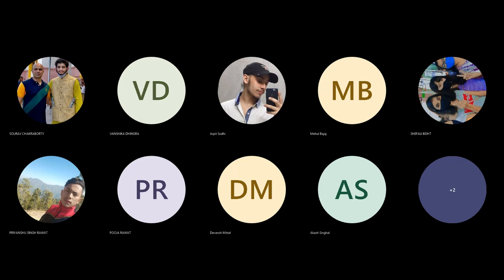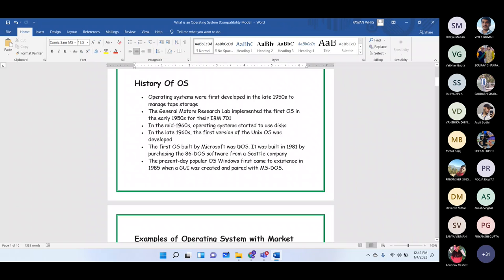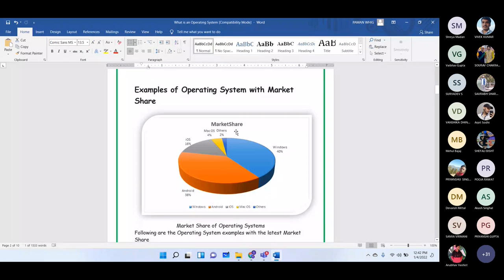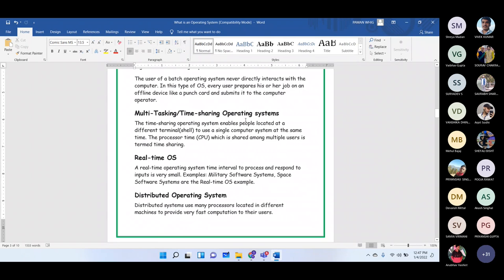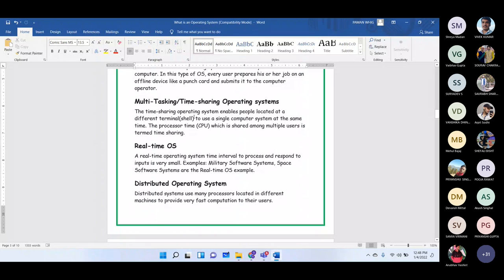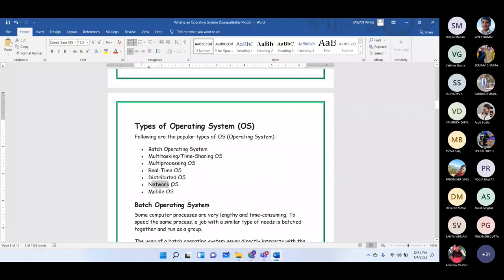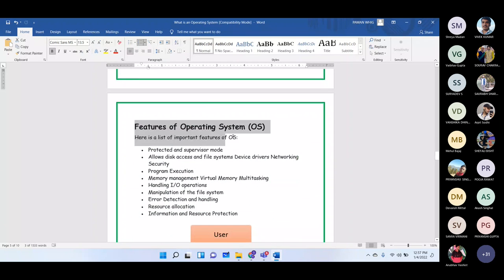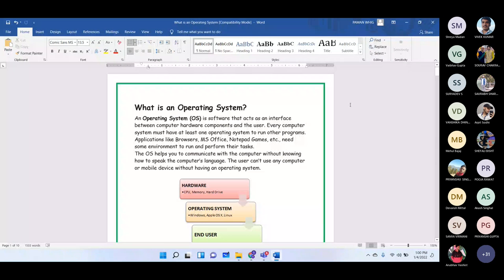What is Operating Systems ? Market Share? Advantages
An Operating System (OS) is a software that acts as an interface between computer hardware components and the user. Every computer system must have at least one operating system to run other programs. Applications like Browsers, MS Office, Notepad Games, etc., need some environment to run and perform its tasks.
The OS helps you to communicate with the computer without knowing how to speak the computer’s language. It is not possible for the user to use any computer or mobile device without having an operating system.

00:00 - [ What is OS]
01:00 - [ Various Types of OS ]
02:00 - [ Advantage and disadvantage  of OS ]
TechdoctorIN
1) Futuristic Versions of Artificial Intelligence (AI)
2) Lecture Series Artificial Intelligence (AI)
3) Tricks for Maths and Science
4) Practical Machine Learning
5) UseFul Facts
6) How To Do Ph.D. In Three Years
7) Lecture Series :Digital Electronics
8) Lecture Series:Tanner Tool